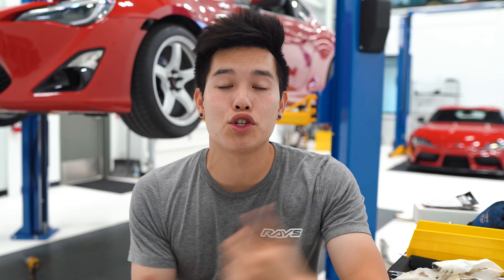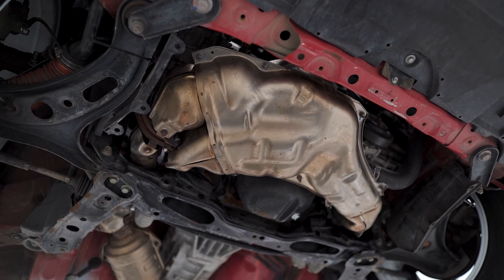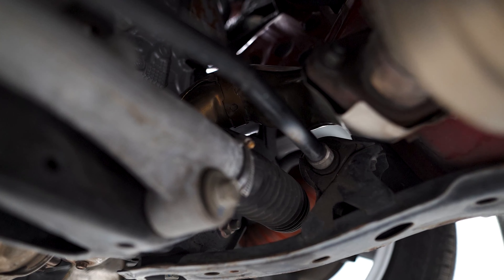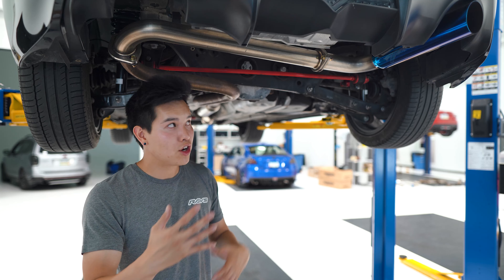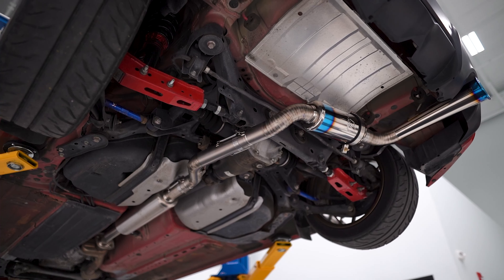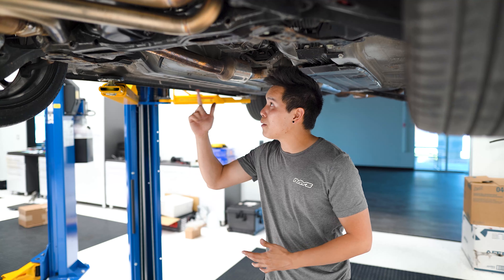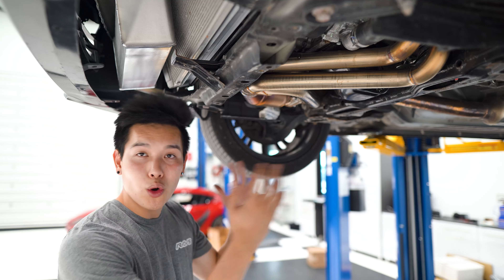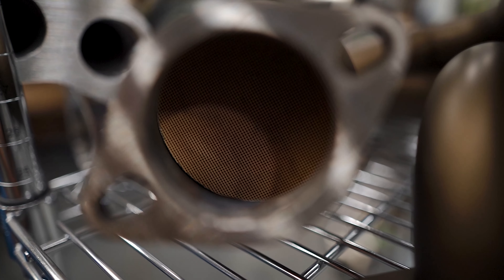Aftermarket Exhaust Guide for your FRS/BRZ/86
The exhaust system is comprised of a bunch of different components that can all be replaced and upgraded with a variety of different options. Let's take a look at all the different header, overpipe, front pipe, catback, and axleback combinations that you can go with and how they affect the car!

Tomei Type 60s

Remark R1 Spec

Remark Bose Edition

FTspeed UEL Catted Header

Current Setup
Motiv Overpipe
17+ Instrument Cluster w/ Digital Display